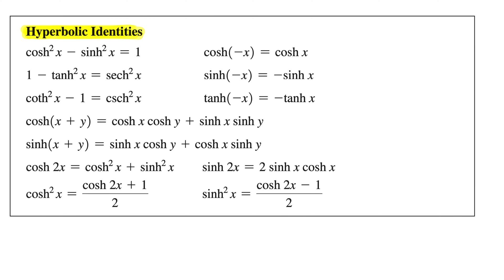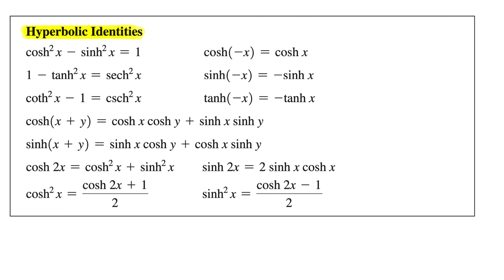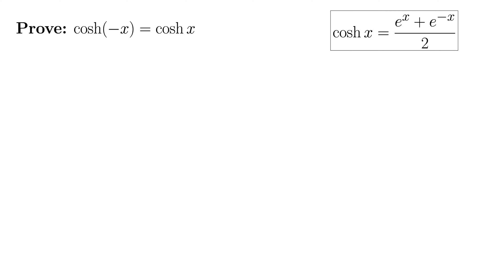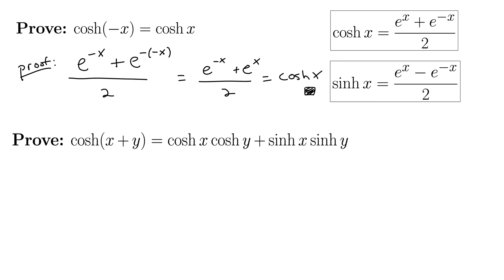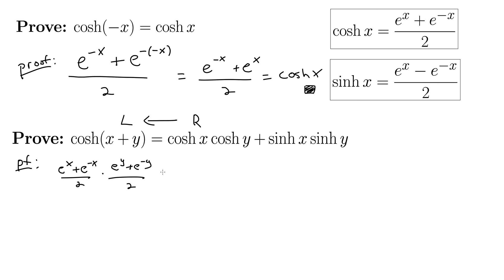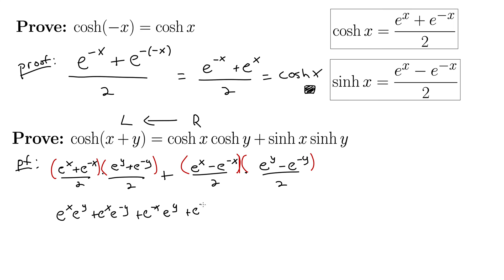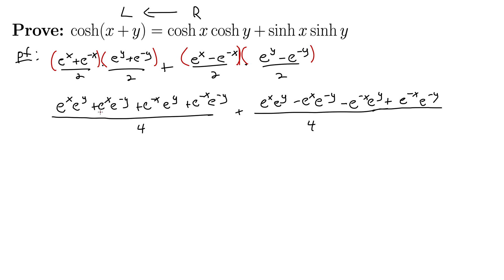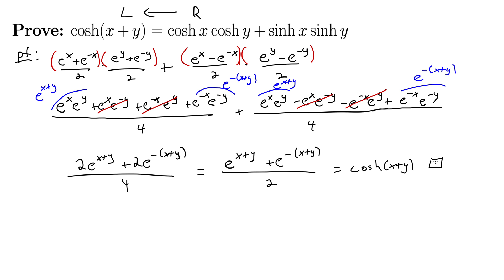Proving Identities with Hyperbolic Functions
Because of the e-based definitions of our hyperbolic functions sinh, cosh, and tanh, doing proofs with them can be quite rewarding. Here, we preview some of the identities for hyperbolic functions, which are in many ways analogous to the identities of trigonometric functions.

We wrap up the video with two proofs. We first prove that cosh is an even function, and then we prove the sum-of-angles formula for cosh.